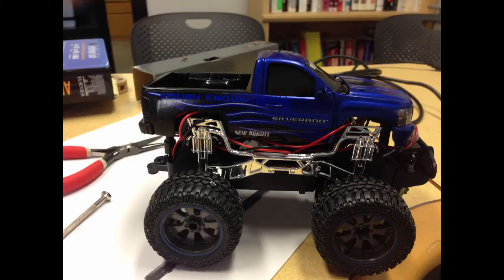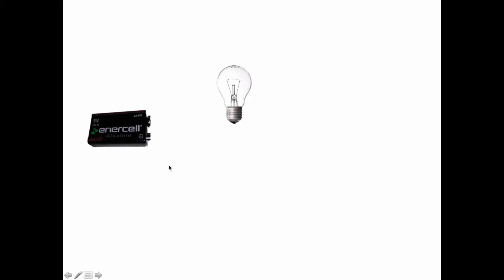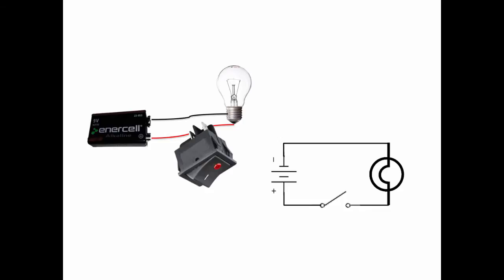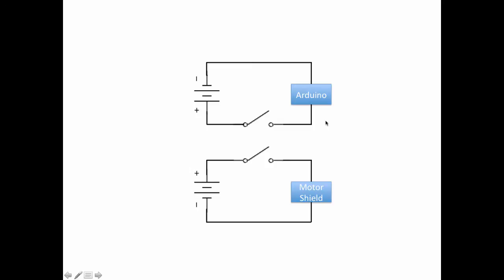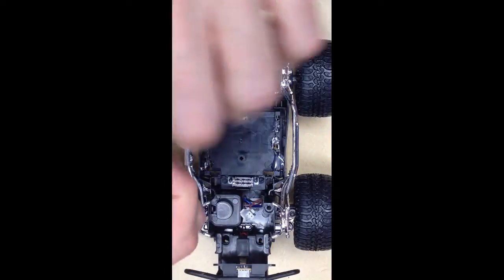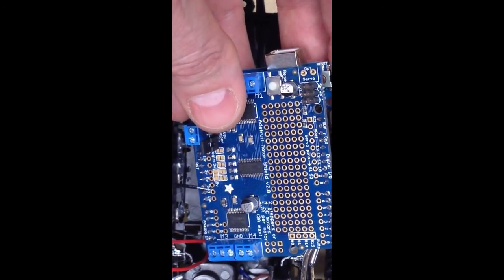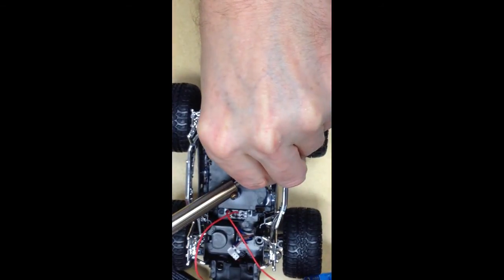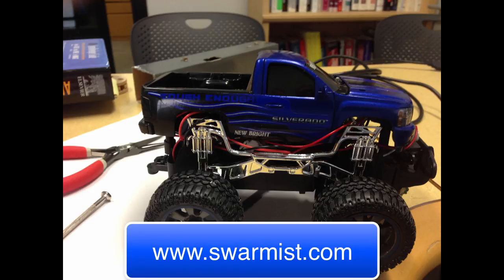Arduino Autonomous Vehicle Battery Connections and Power Switch Wiring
Steve Halladay shows how to wire up the battery connectors and power switch for the Arduino Autonomous Vehicle. This video also explains simple circuits and schematics.